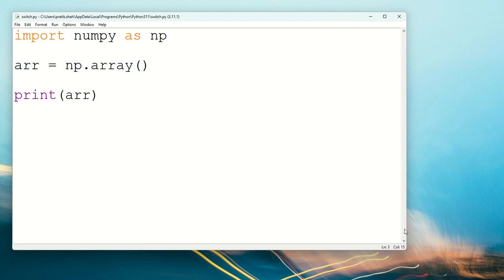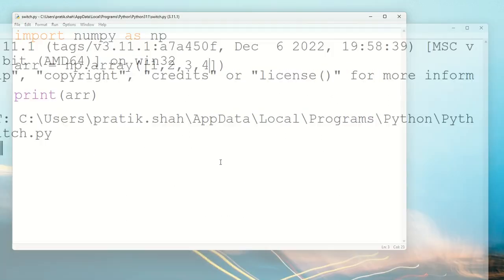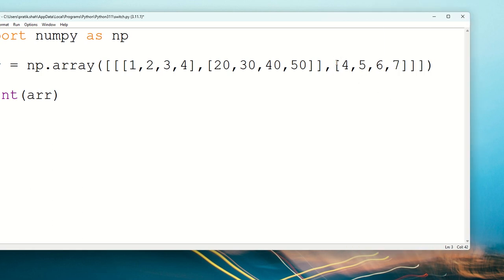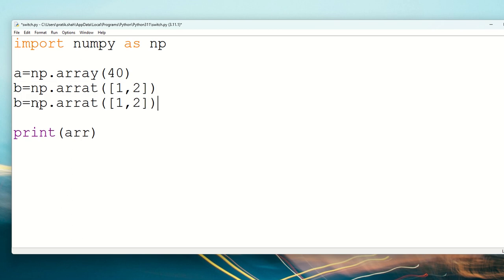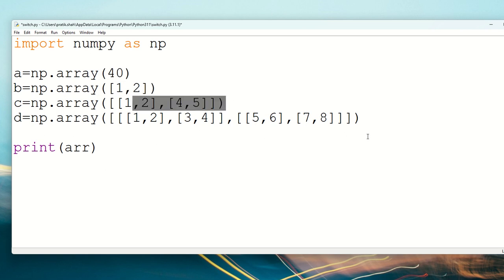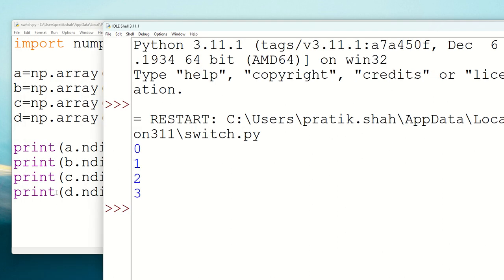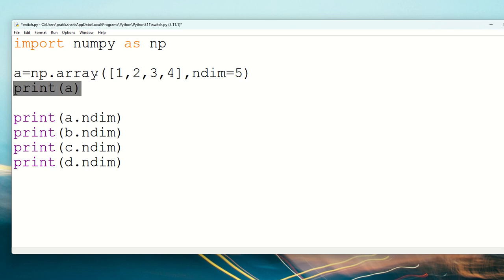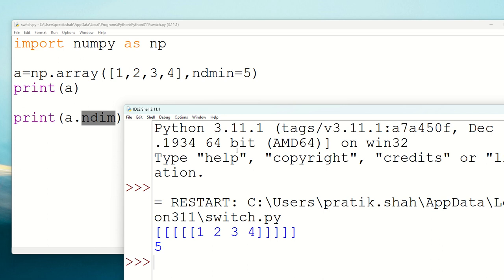Numpy part - 04 |Numpy different dimensions with example | MUST WATCH